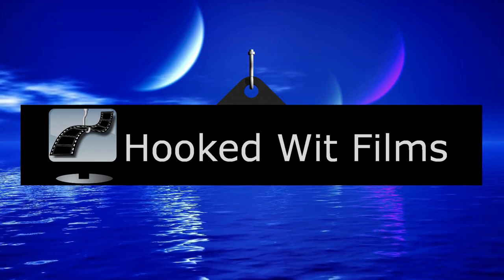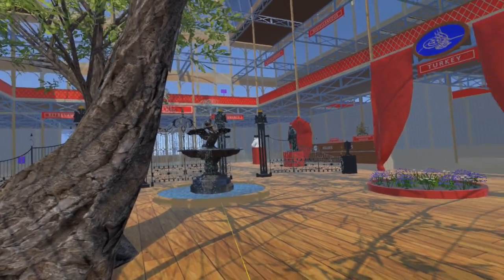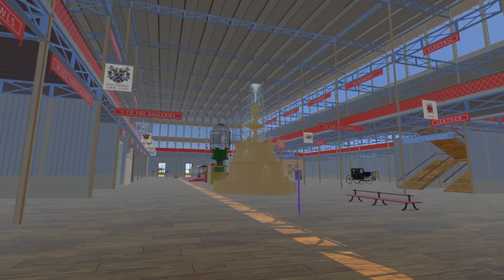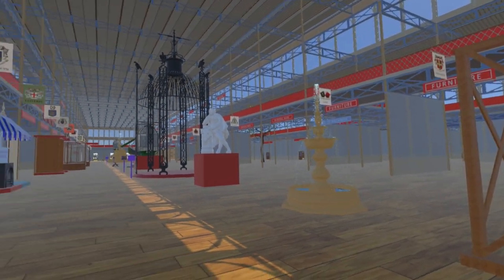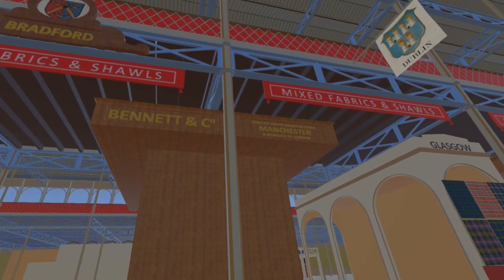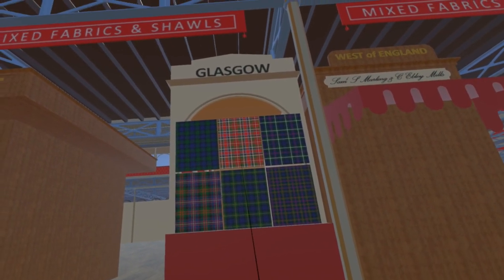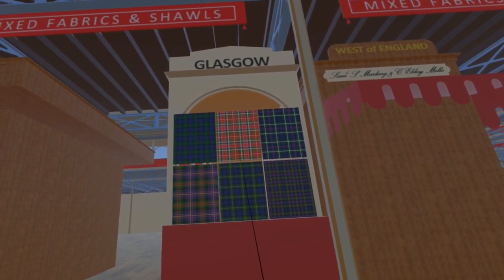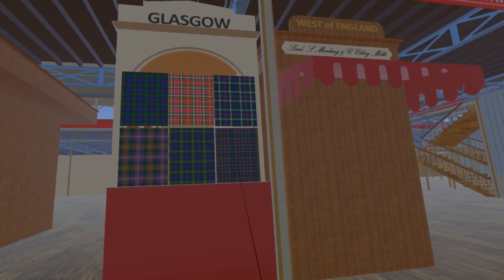34: The Great Exhibition of 1851 in VR: The Final Fountain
The Ridgway fountain is the last of the 7 main avenue fountains to be added to the simulation. Plus the Wilkins lighthouse lens, and Scottish Regimental tartans.

00:00 - Introduction
00:17 - Boy & Swan fountain
00:28 - Roe & Hanson fountain
00:32 - The Crystal fountain
00:36 - J. P. Victor André fountain
00:40 - Seeley fountain
00:43 - John Thomas fountain
00:47 - Ridgway fountain
00:58 - Wilkins lighthouse lens
01:11 - Bennett & Company
01:25 - Tartan: Black Watch
01:29 - Tartan: Prince Charles Edward Stuart, used by the 72nd Seaforth Highland Regiment of Foot, Duke of Albany’s Own, for their uniform trews
01:39 - Tartan: 78th Highlanders Regiment of Foot
01:44 - Tartan: 79th Regiment of Foot (Cameron Highlanders)
01:50 - Tartan: 92nd Regiment of Foot, later known as the Gordon Highlanders
01:56 - Tartan: Atholl Highlanders, a private infantry regiment under the command of the Duke of Atholl